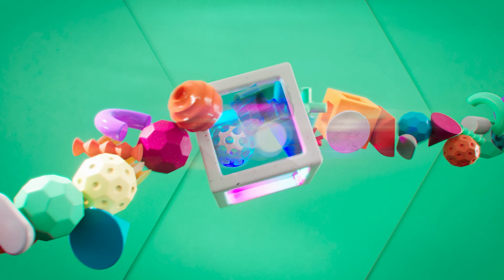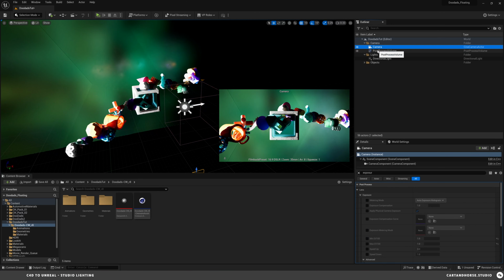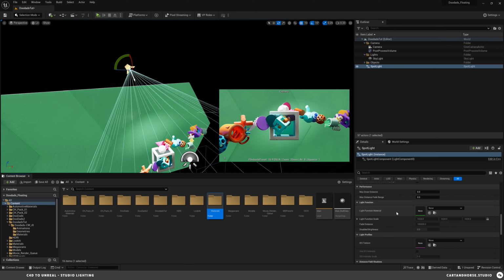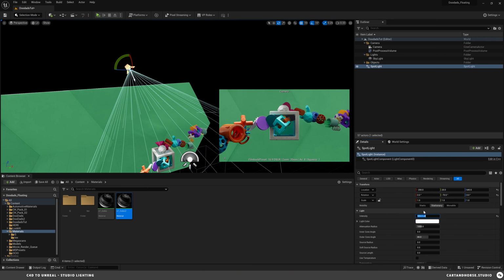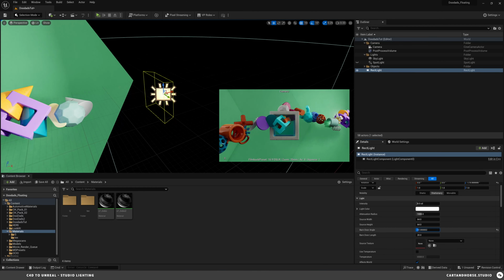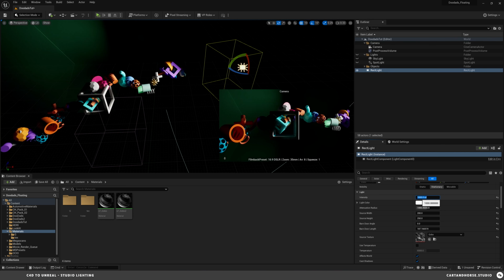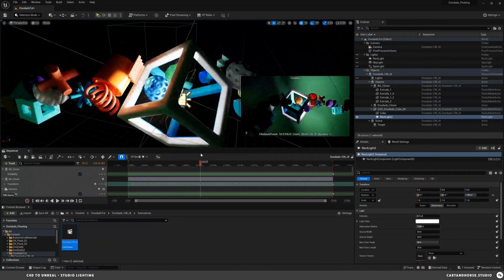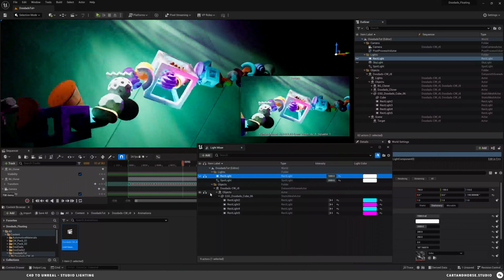C4D to Unreal - Studio Lighting Techniques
Studio lighting techniques in Unreal. This scene was was imported from Cinema4D using the cineware plugin.

00:00 - Intro
00:21 - PostProcessVolume
00:59 - Skylight
01:20 - Spotlight
02:48 - Rect Light
04:18 - Night Scene
05:19 - Light Mixer
05:48 - Outro